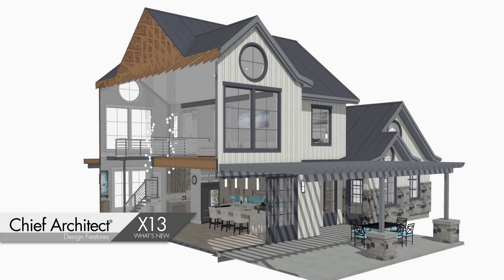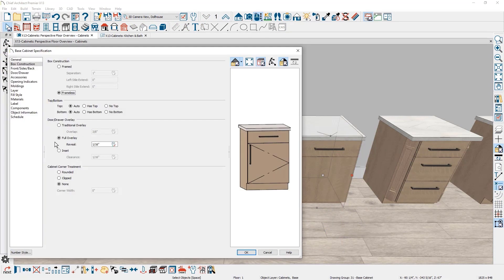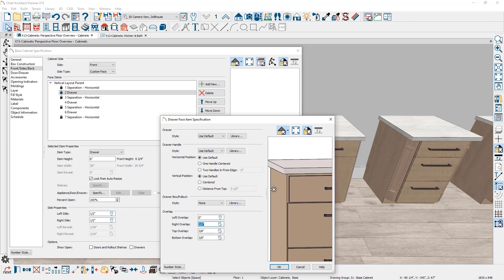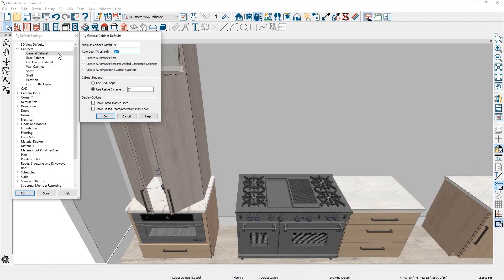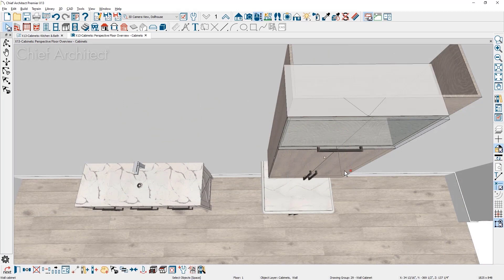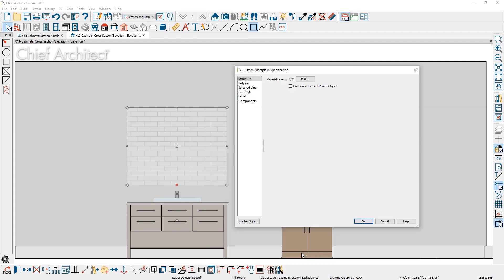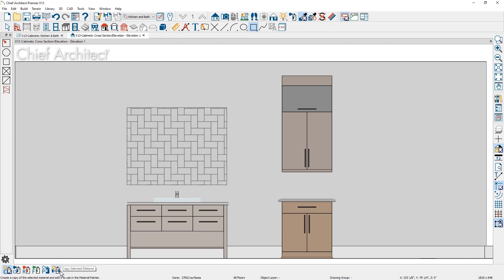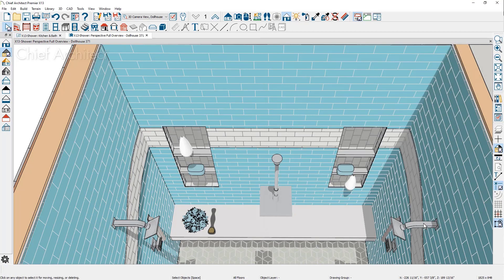Sneak Peak: NEW X13 Design Features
This video segment will go over the new design features available in Chief Architect X13.